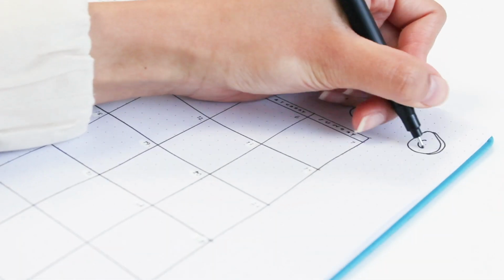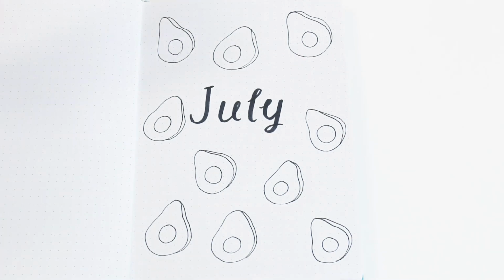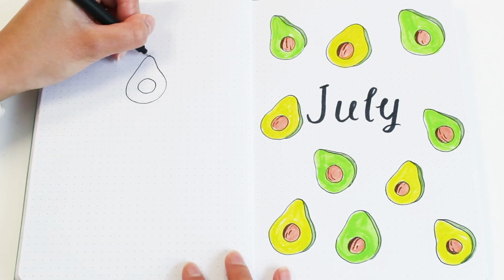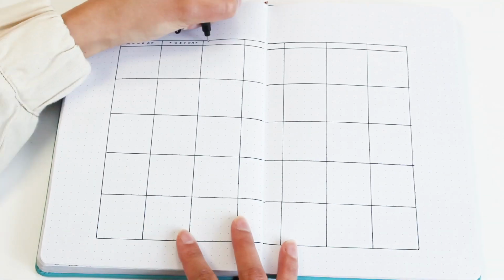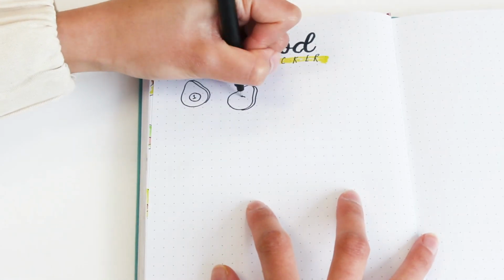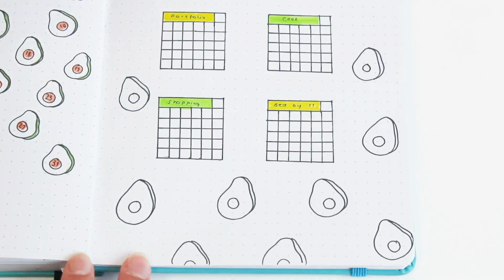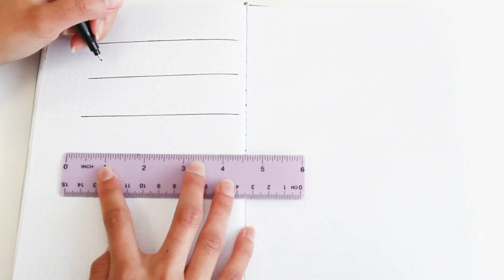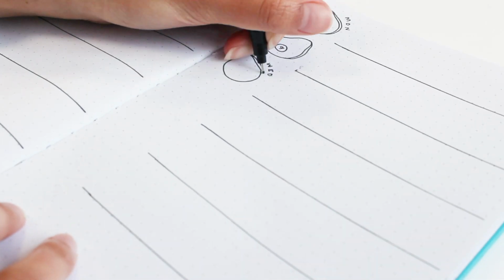PLAN WITH ME - July 2019 Bullet Journal Setup [GIVEAWAY CLOSED] | Stationery Island